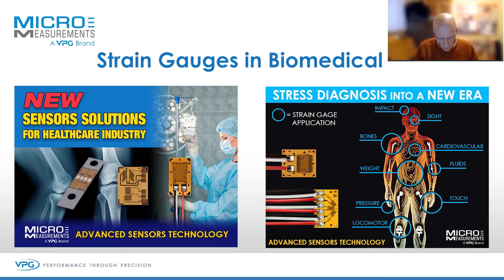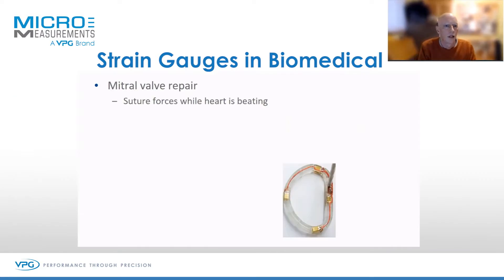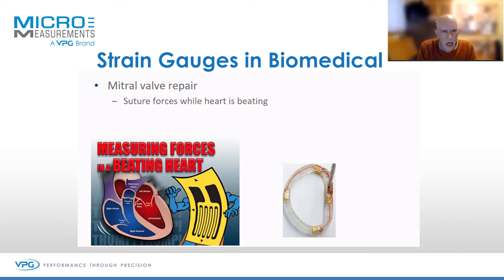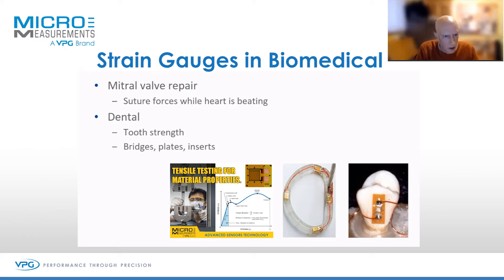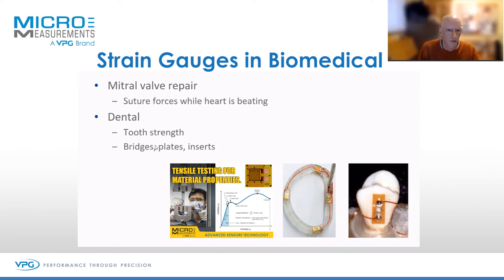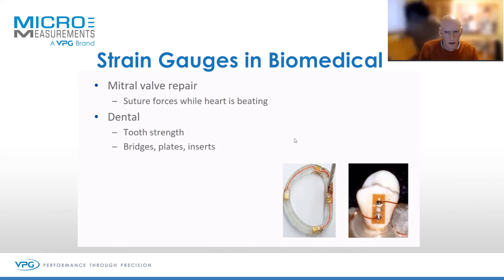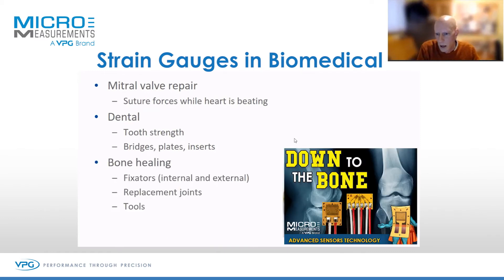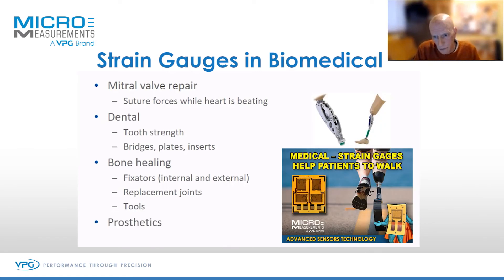Strain Gauge Sensors in Biomedical.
Measuring forces in a beating heart (Case Study)

Our stress and force analysts (Application Engineers) regularly speak with founders of start-ups, medical researchers, biomechanical engineers, and laboratory technicians about test and measurement applications. Some recent projects includes the design of artificial joints using strain gages on a composite prototype replacement joint; the use of Advanced Sensors Technology CEA and EA strain gauges to measure the forces transmitted through parts of the bone structure; and, strain gauge based transducers or hybrid sensors to measure the pressures created in the bloodstream under various conditions.